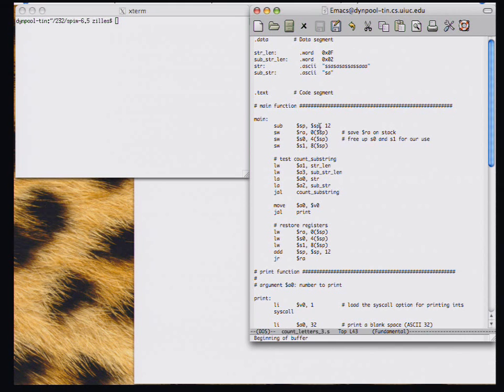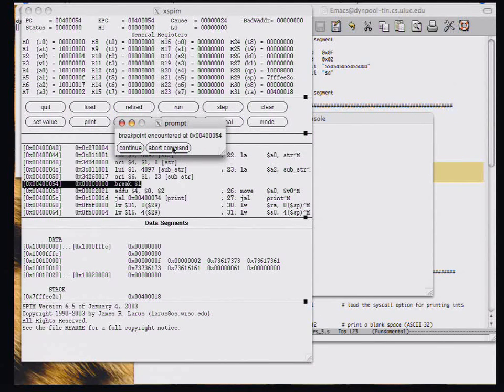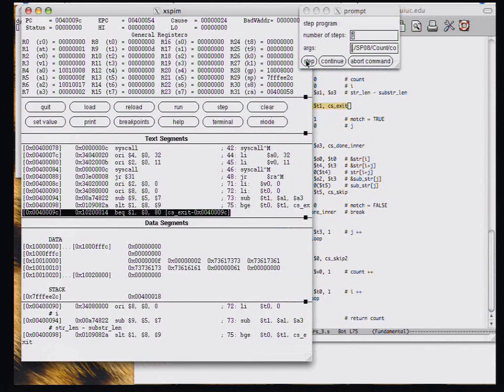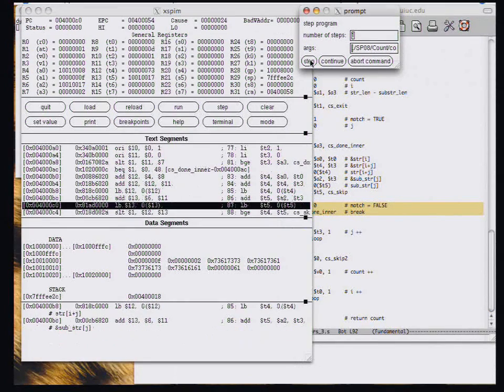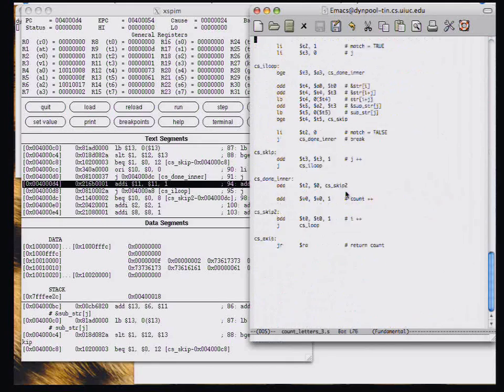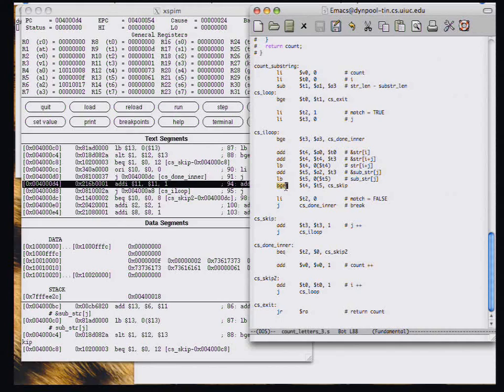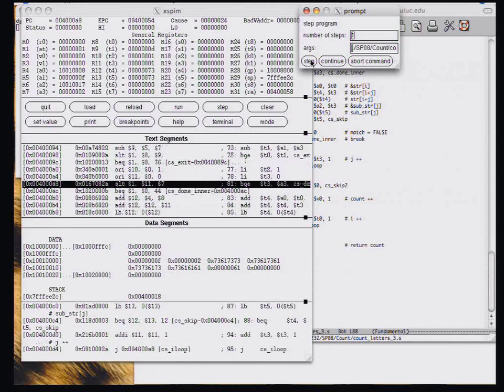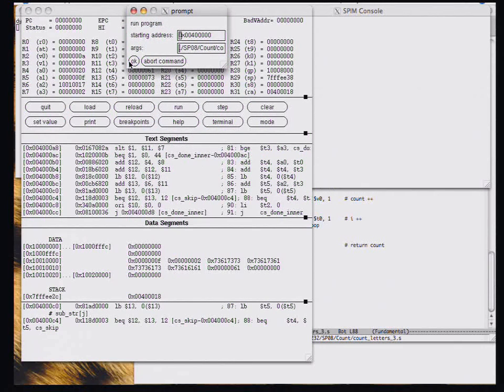Debugging MIPS code using xSPIM (3 of 4)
This is part of a series of four videos that demonstrate the process one can use to debug assembly code.  The code being debugged in these videos was code that I wrote that had bugs injected into it by my TAs.